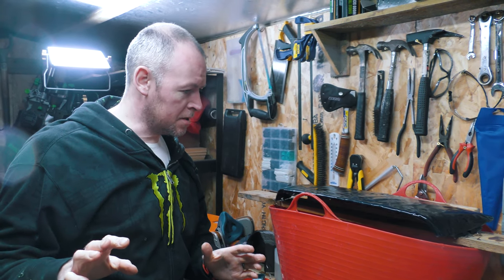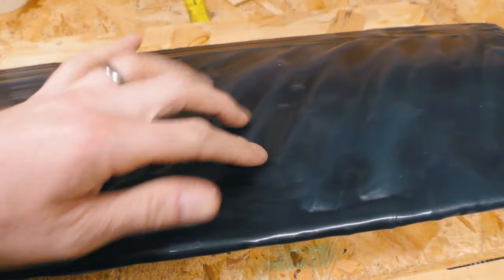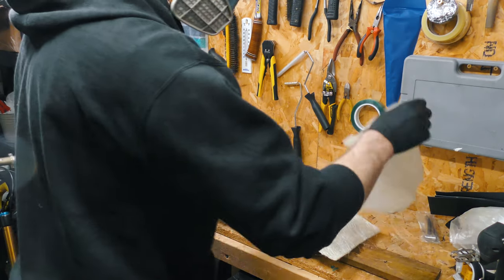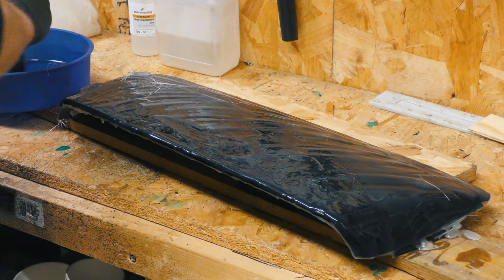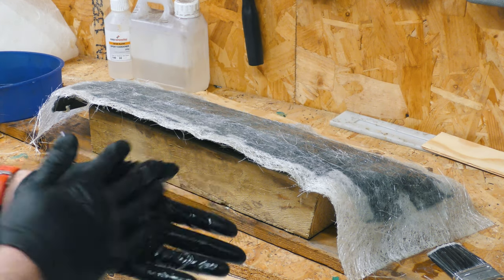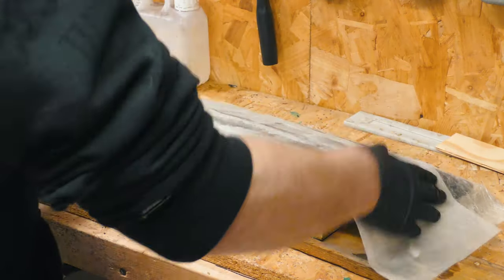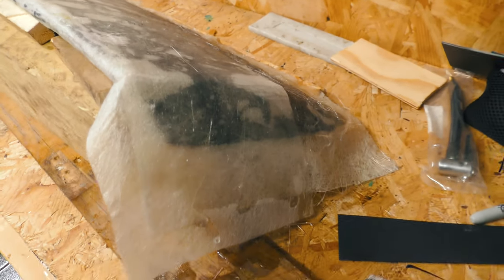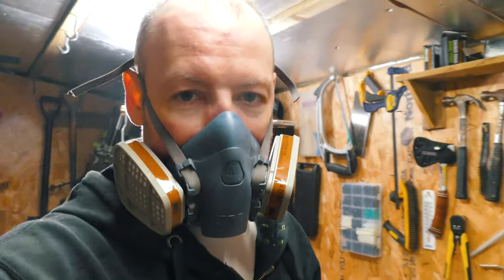Carbon fibre scoop Part 7 - Setting a polyester and epoxy mould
With the polyester gelcoat laid down, I decided to stick a layer of epoxy resin and fibreglass chopstrand mat down before I went to bed. I definitely put too much on, will it cure this time?

Big Rakjak
Little Rakjak